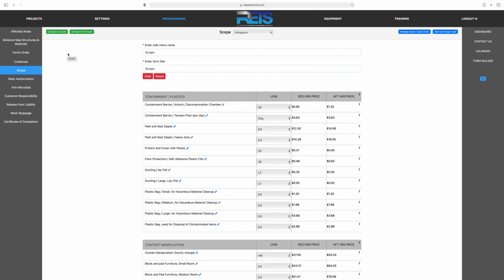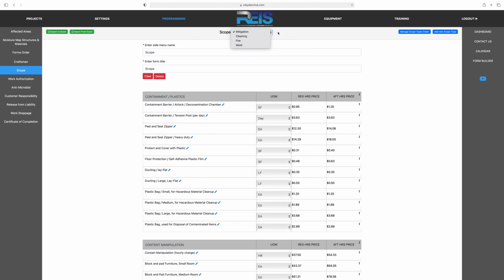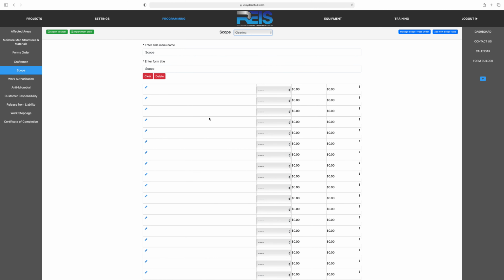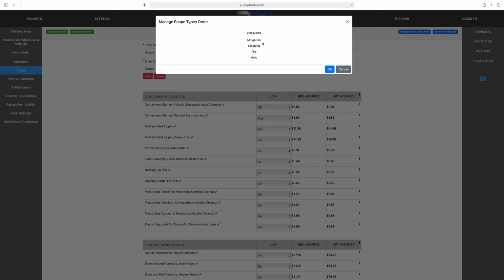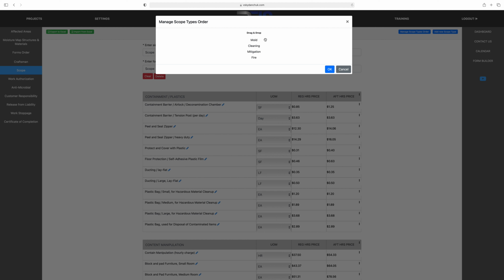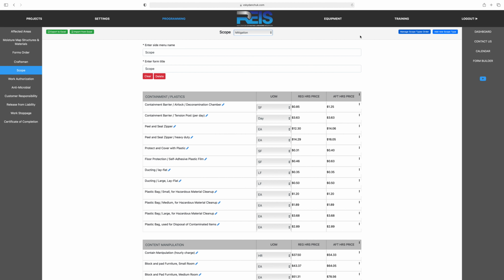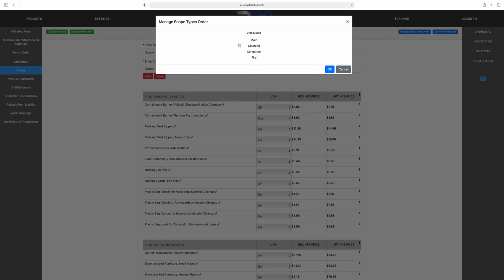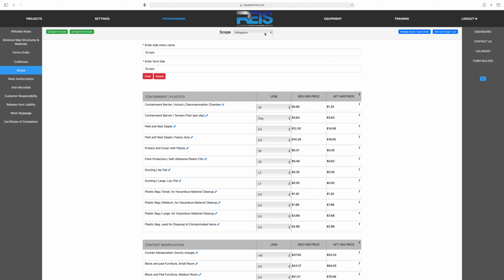Programming - Scope Types Order